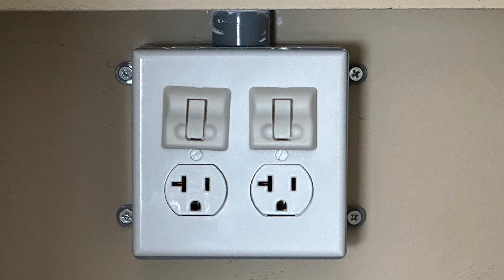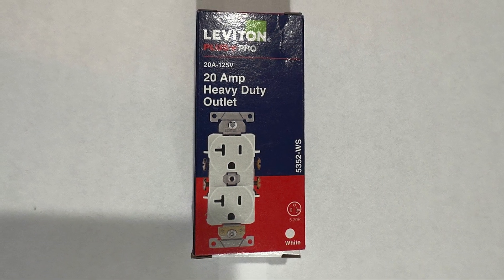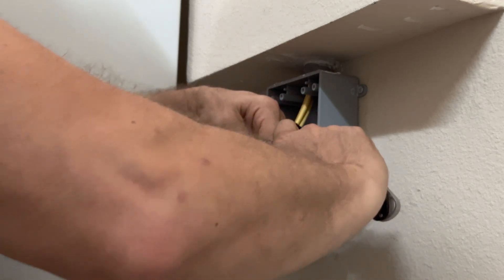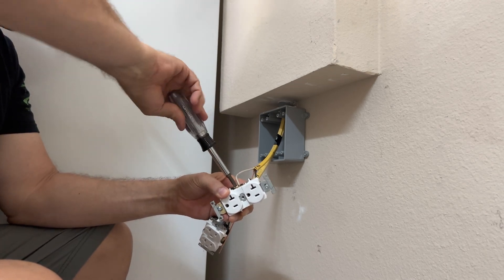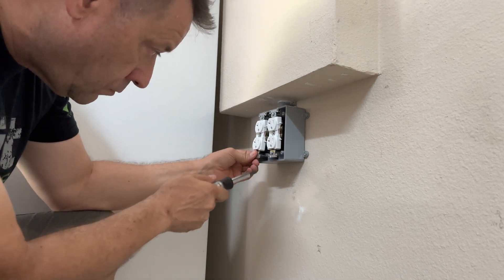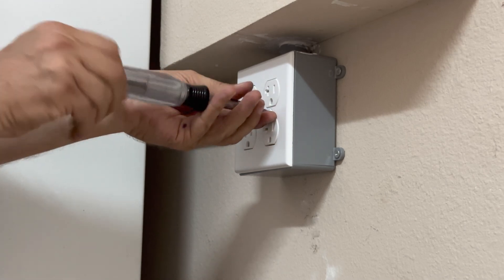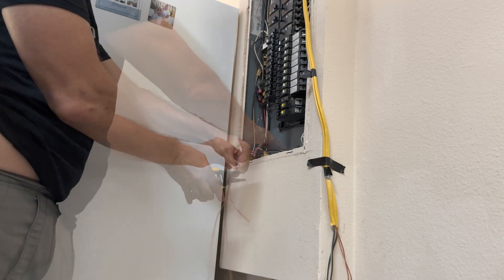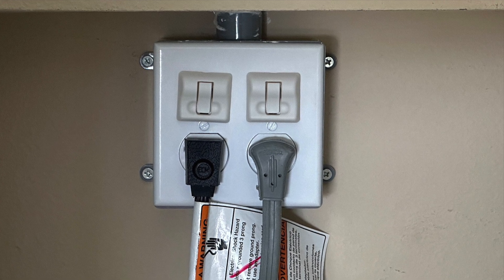DIY Dedicated Circuit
Installing a dedicated circuit with one outlet and electric panel breaker installed for a refrigerator or freezer. The steps are easy for most, just be careful when working around electricity. Once completed, it such a cost savings or hiring someone to install it.

Material Used:
4- 1 1/4" Screws and Drywall Anchors
1- 2-Gang Gray Weatherproof Box with ¾” Hole
1- 3/4" PVC Pipe
1- PVC Glue
2- Wire Nuts
1- 12 Ga PushGard Wire Connector
1- 2-Gang Plate Cover
1- 8' Romex 12/2 W/G
1- 3/4" Romex Connector
2- 20 Amps Dual Function (CAFCI and GFCI) Single Pole Breaker
1- Tube Painters Chaulk
1- Wire Stripper and Cutter
1- Screwdriver Philips /Flat-Head
1- Black Electrical Tape
1- Receptacle Tester

This content was created and edited with an iPhone 14 PRO and iMovie.

This is how I did it, do your research and incorporate what will work for you, good luck on your DIY project.